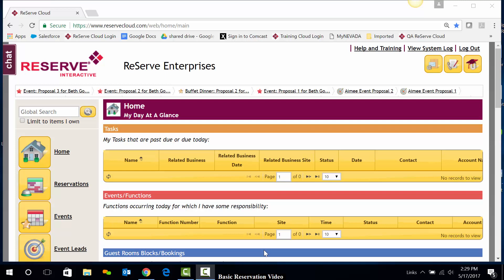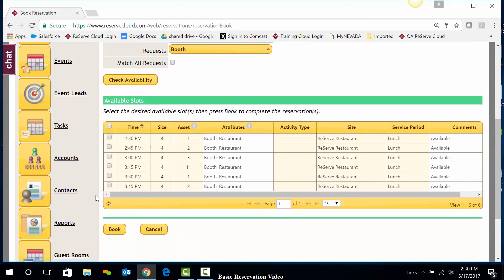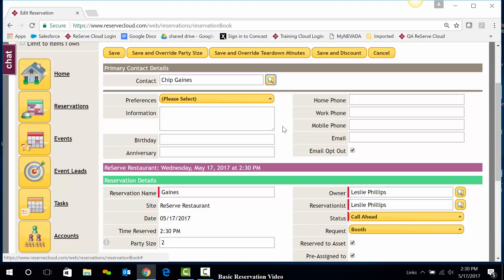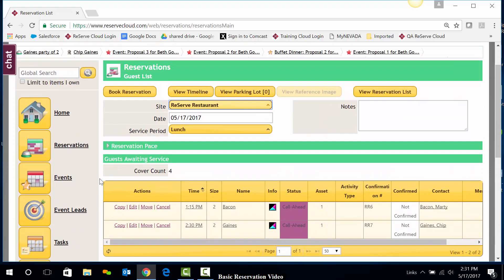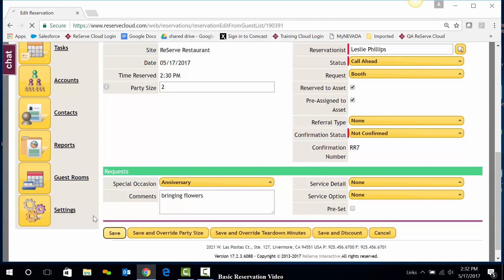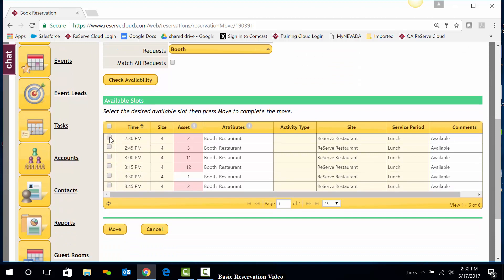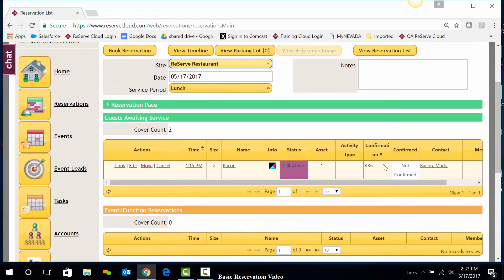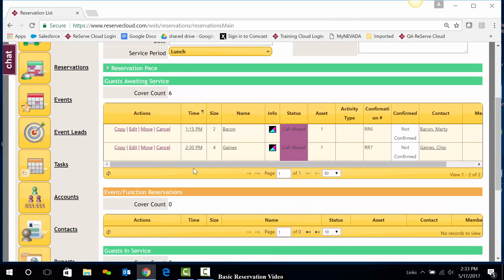Basic Advanced Reservations Video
This video shows how to book, edit, move and cancel an advanced reservation in the ReServe Cloud® application.